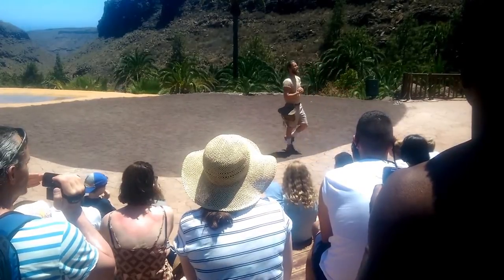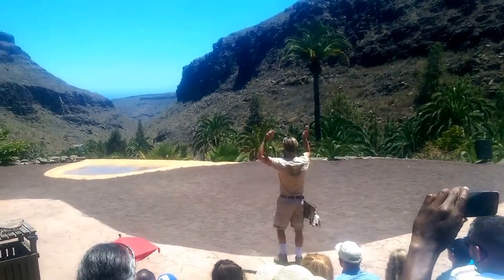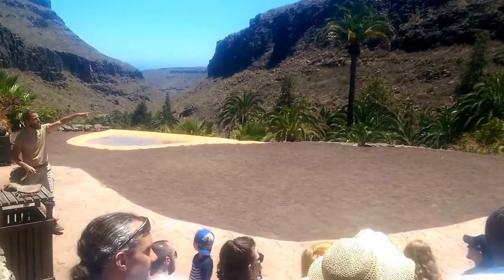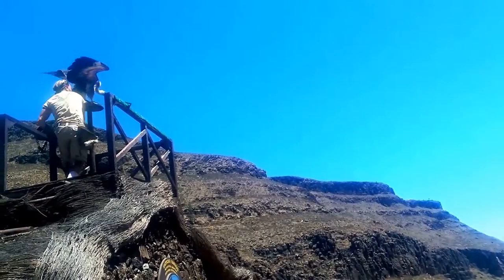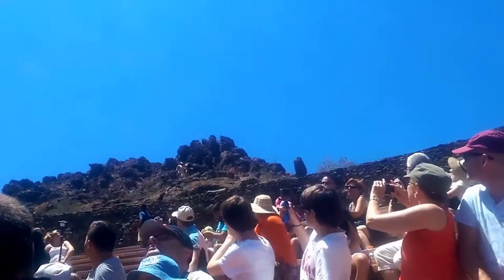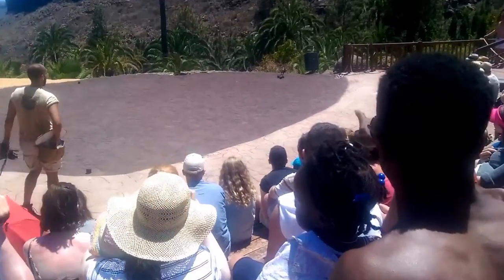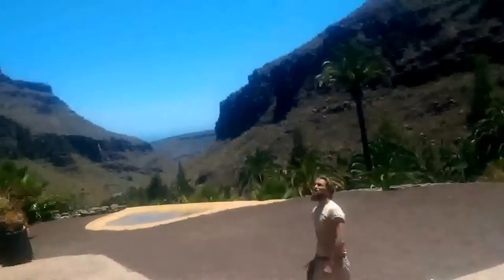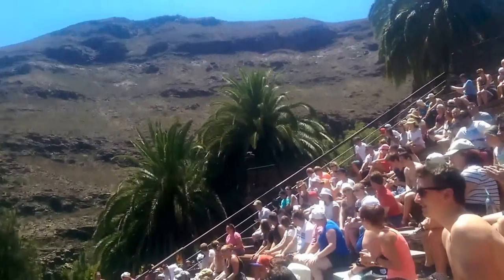Birds Of Prey Show - Palmitos Park, Maspalomas, Gran Canaria - July 2015